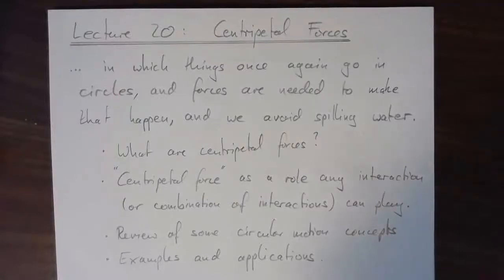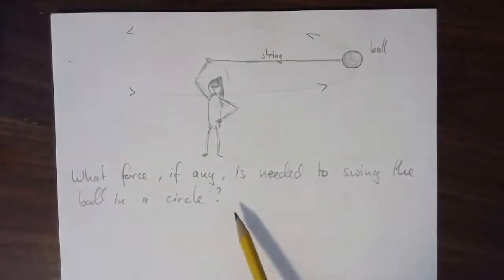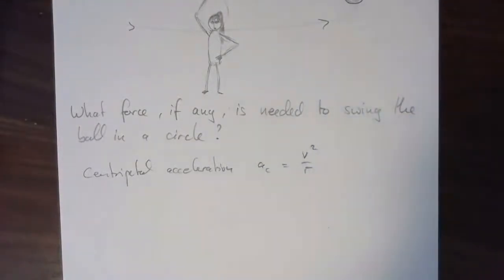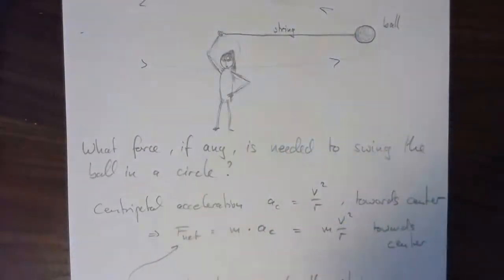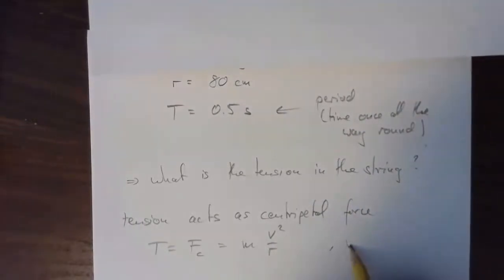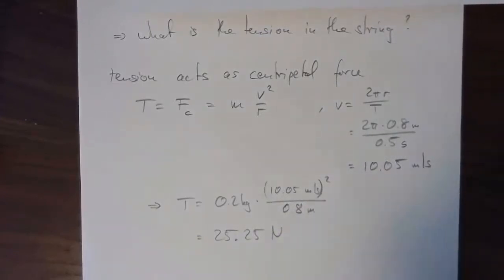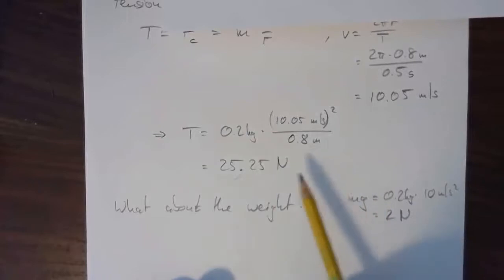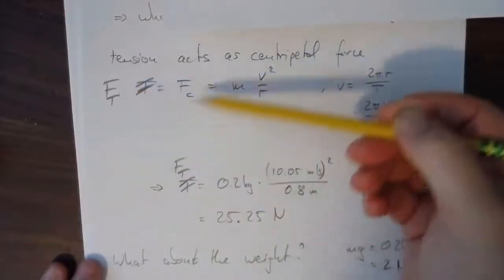Lecture 20: Centripetal Forces